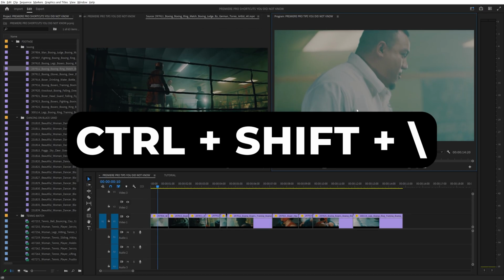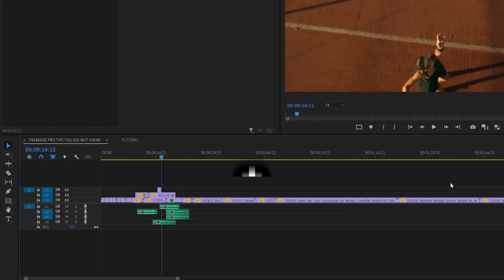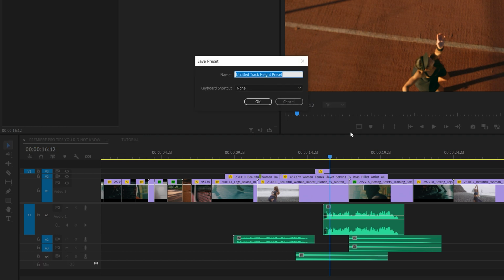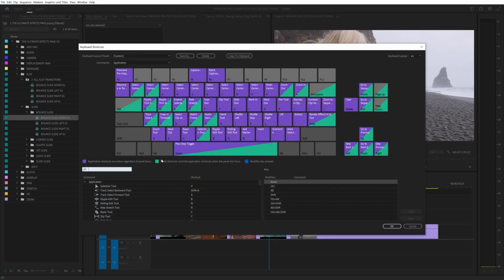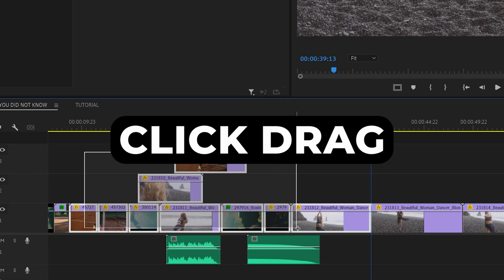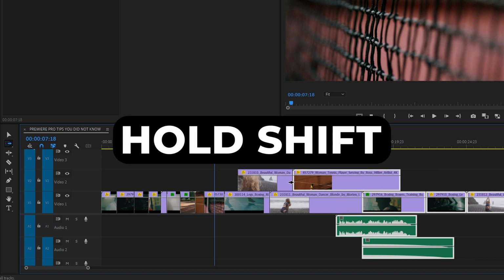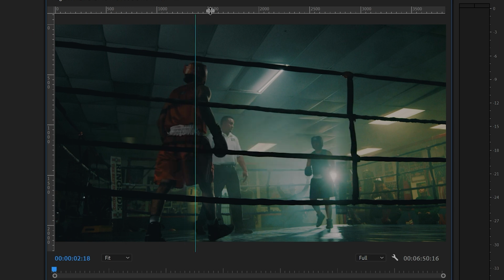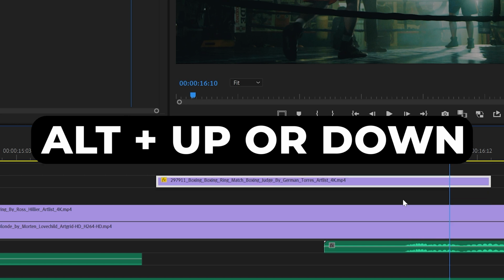30 Keyboard Shortcuts in Premiere Pro!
These keyboard shortcuts will speed up your editing by 300%

In this tutorial, I will show you how to speed up editing with keyboard shortcuts. In under 5 minutes, you will learn my top 30 shortcuts for editing in Premiere Pro.

👀 CHAPTERS 👀
0:00 | Remove Window Bar
0:10 | Maximize Panel under Cursor
0:17 | Toggle Fullscreen Previews
0:24 | View Full Timeline
0:33 | Replace Clip in Timeline
0:43 | Timeline View Options
1:08 | Create Timeline View Preset
1:40 | Bring the Previous Video to Playhead
1:57 | Target Layer Shortcuts
2:24 | Cycle Through Videos in Timeline
2:37 | Select All Layers and Edit Points
2:44 | Select All Tracks at Playhead
2:57 | Ripple Delete Before and After Playhead
3:05 | Forward and Backward Selections
3:38 | Hold Shift to Select All
3:48 | Guides
4:17 | Move Video/Audio by 1 or 5 Frames
4:30 | Move Layers up or down